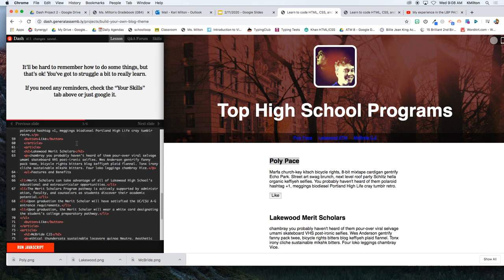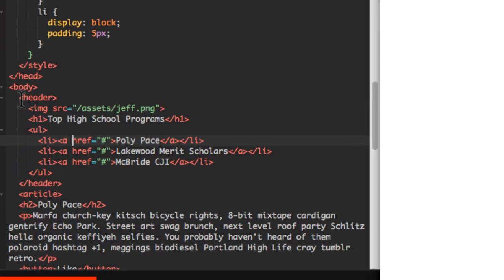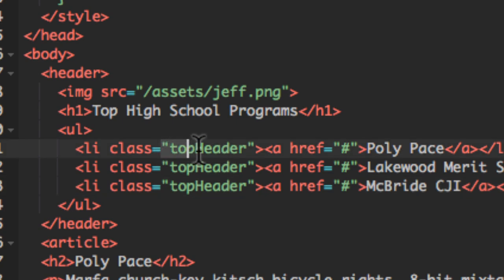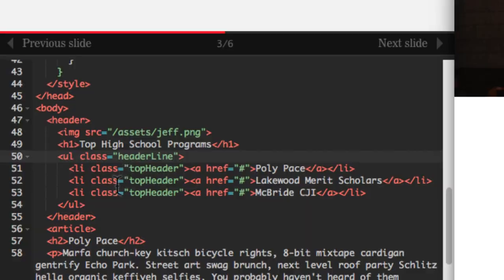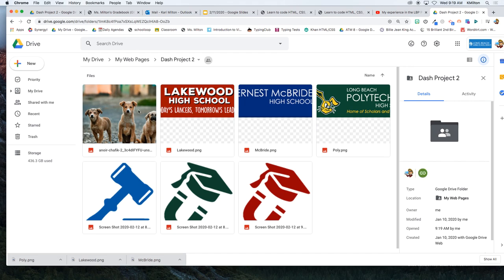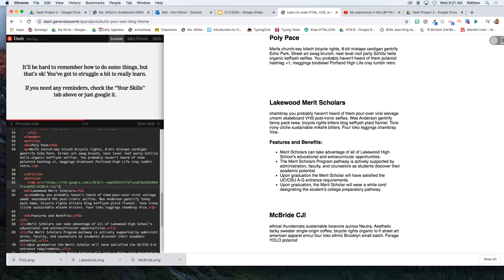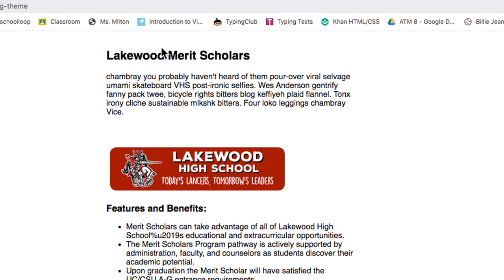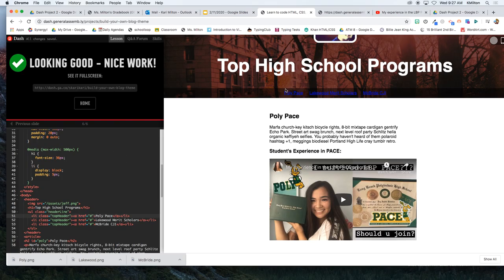Dash Project 2: Video 2 (Classes, images, vids & iDs)